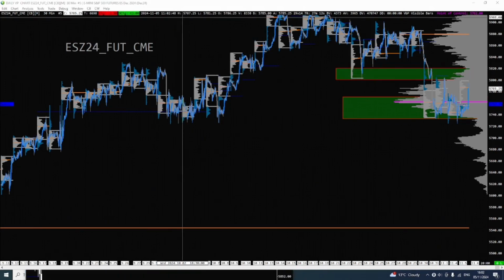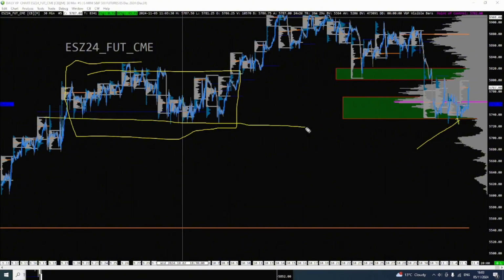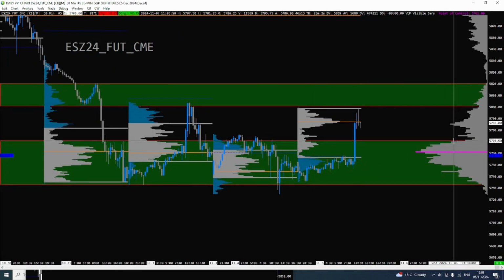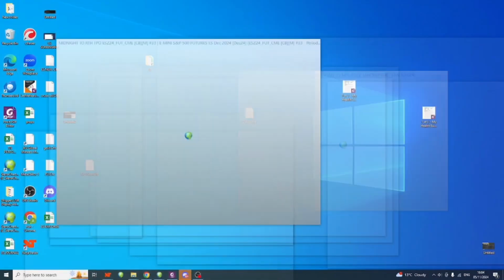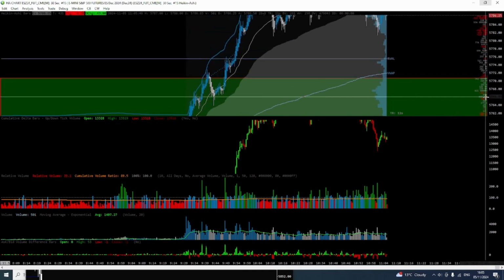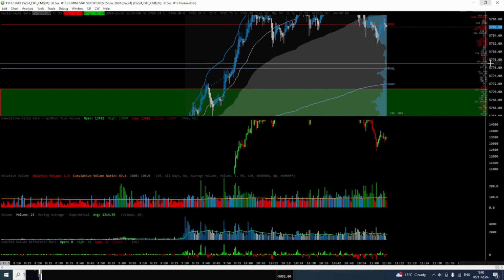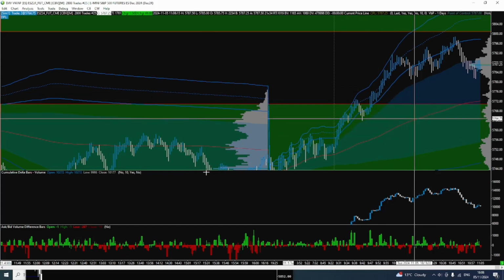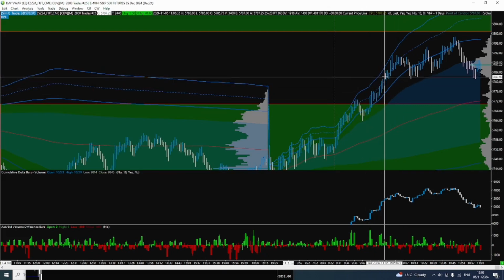ES Trade Recap - Auction Market Theory Trading Strategy - Orderflow 05/11/2024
This was my ES trade on 05/11/2024

See the full video to understand the breakdown of this trade and the reasons for entering.

For this ES trade I was looking at market structure and using volume profile, market profile and VWAPs to build context as my strategy is based on auction market theory. I then use orderflow tools such as Cumulative delta, Footprint charts and DOM to confirm my entries